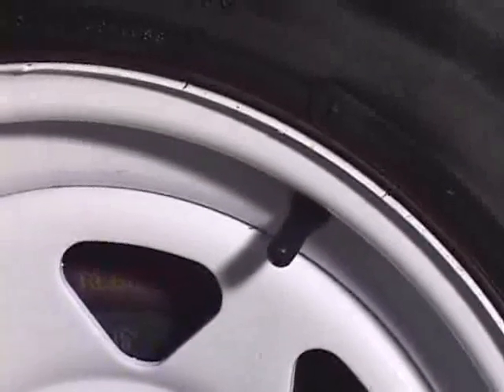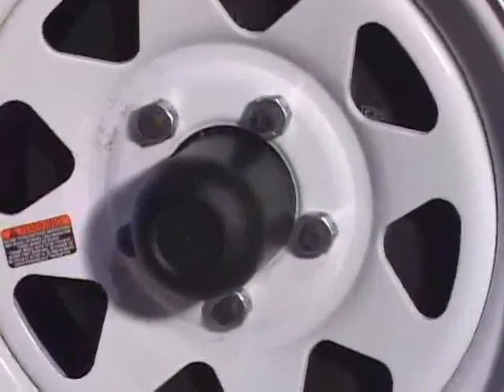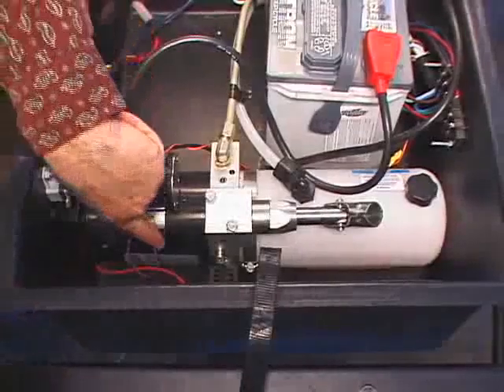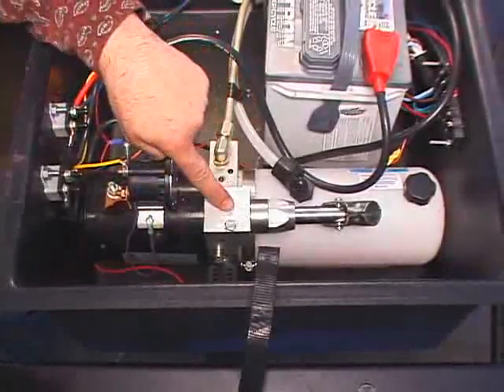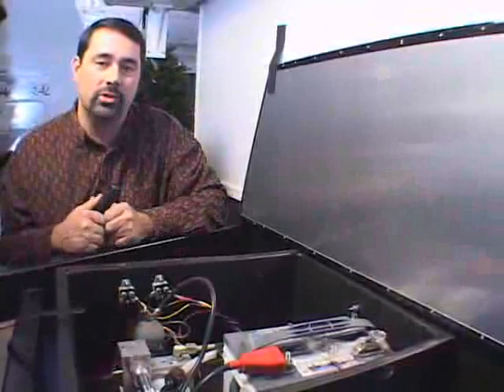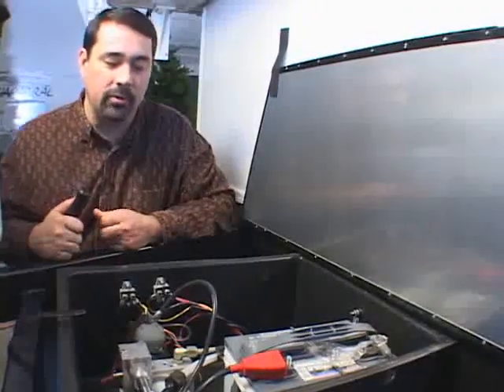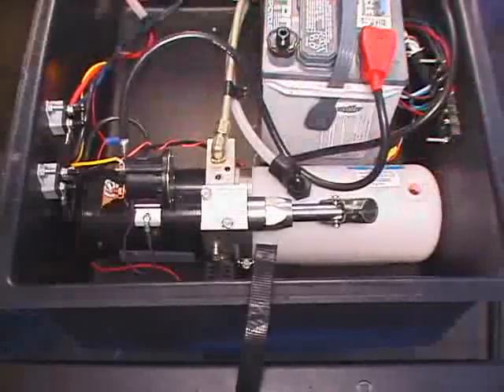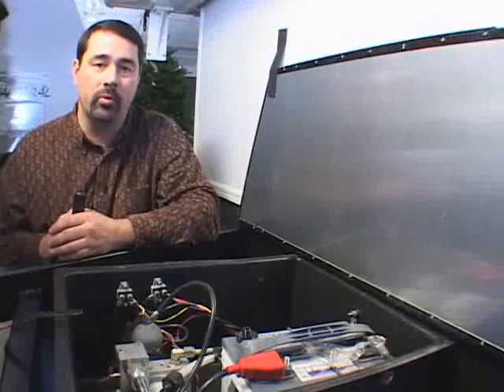33 Hi-Lo- inspection